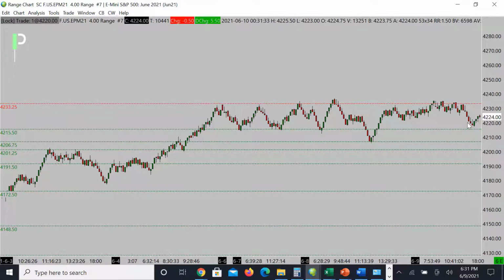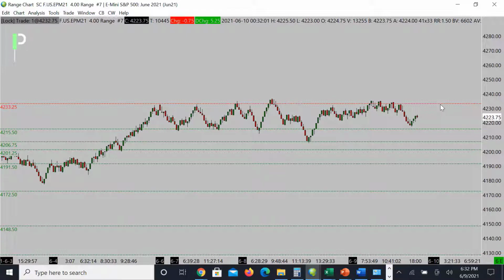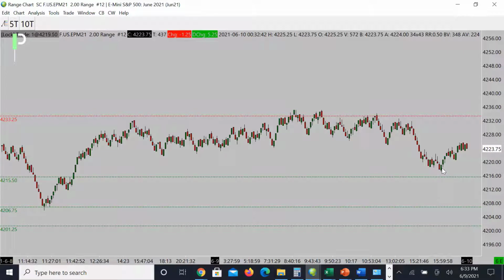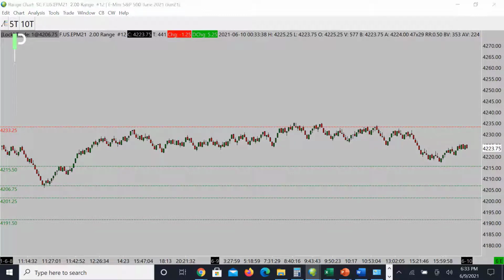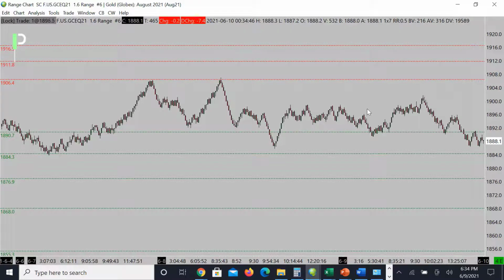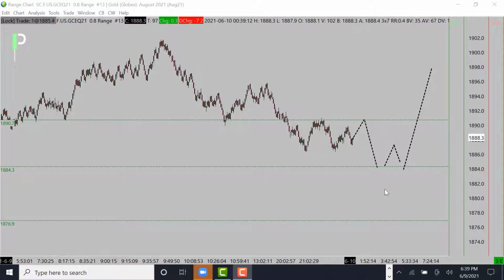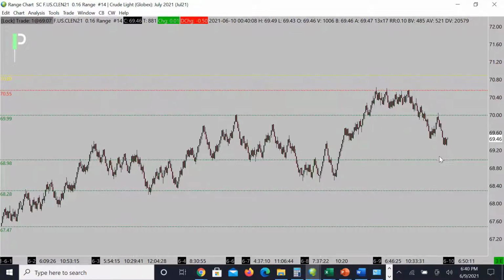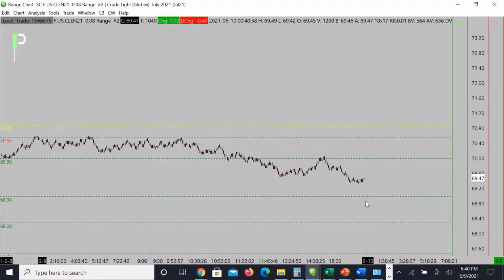Market Analysis Today | London Trading Session June 10, 2021 | S&P 500, Gold & Oil Futures | PST